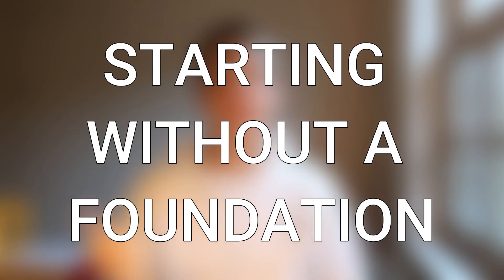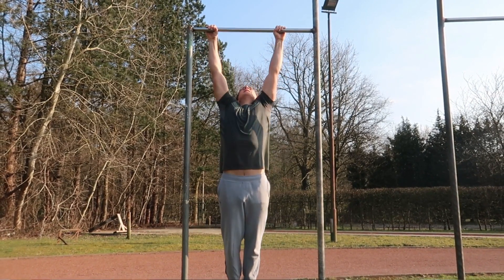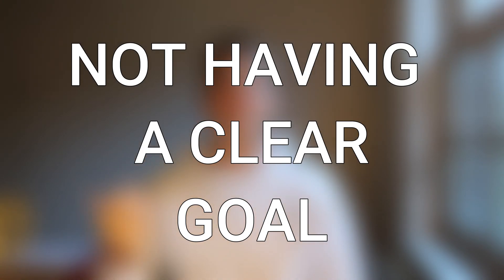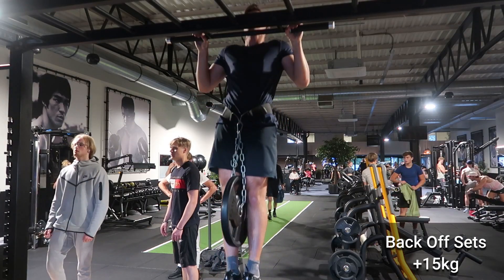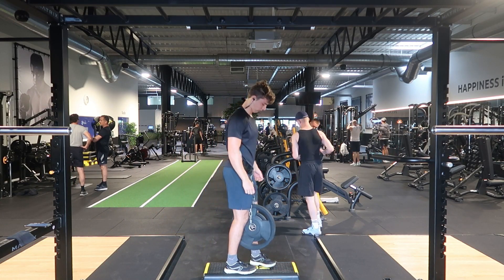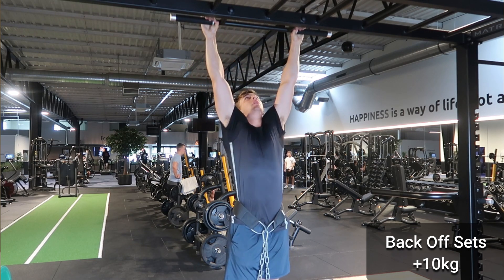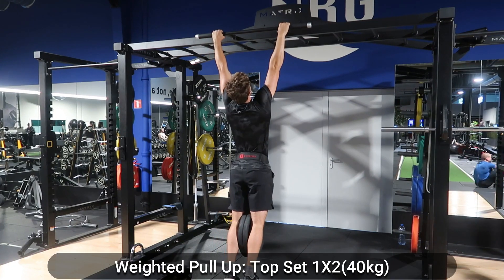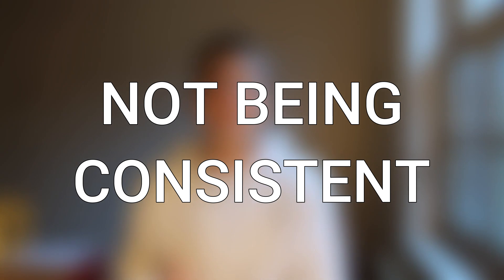Weighted Pull Up Mistakes You Should Avoid!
In today's video I'm talking about weighted pull up mistakes you should avoid when doing weighted pull ups. I'm going over 5 common weighted pull up mistakes that you need to know about so you don't make these weighted pull up mistakes in your own weighted pull up training and slow down you weighted pull up progress.

00:00 Intro
00:22 Starting Without A Good Foundation
01:29 Not Having A Clear Goal
02:27 Having No Structure
03:33 Sacrificing Form For Weight
04:33 Not Being Consistent
05:39 Outro

What's up everyone. My name is Thibaut and on this channel, I'm going to take you along my calisthenics journey. I'm going to give you guys a mix of informative videos, vlogs, full days of eating, workouts etc. I give you valuable tips/advice that you can use with your own calisthenics training mixed with videos about my own training. My goals at the moment are the one arm pull up, front lever, planche and handstand push ups and getting stronger at weighted calisthenics.